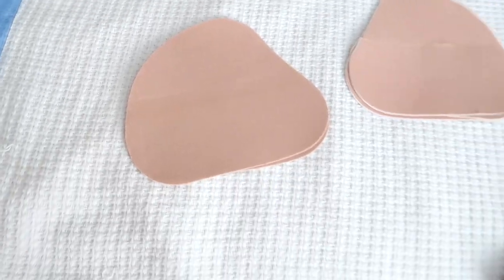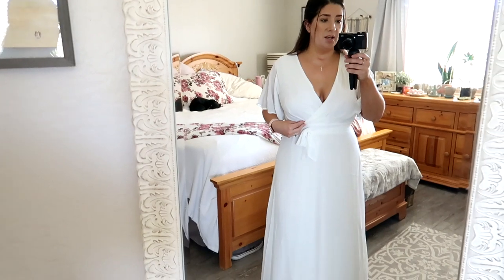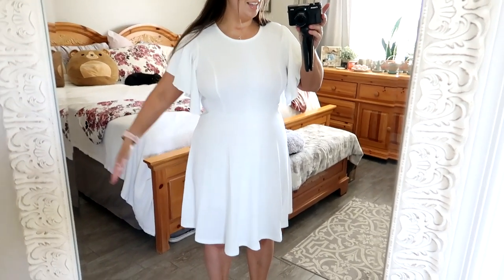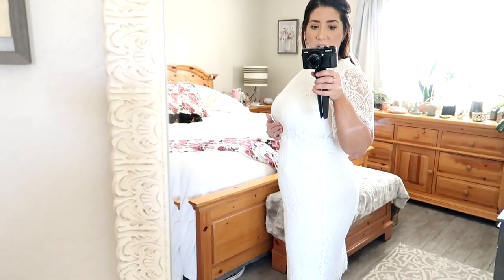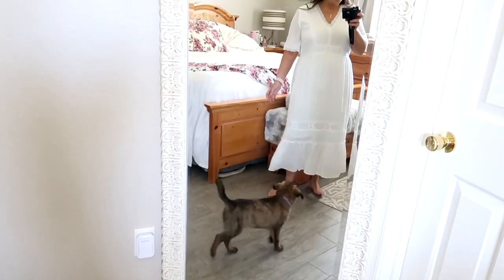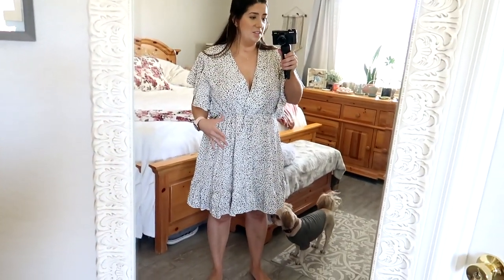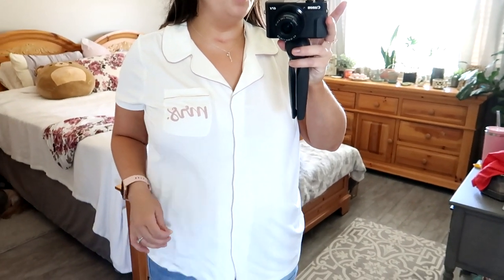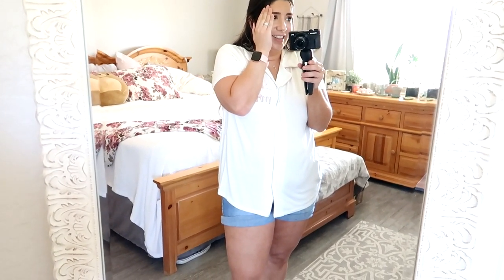Bachelorette & Bridal Shower Try on Haul | SHEIN, Boob Tape, Torrid, Amazon + Target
Today we are trying on dresses and outfits for my Bachelorette weekend, Bridal Shower and Rehearsal Dinner.

💍 * Boob Tape Party Pack Kit
Boob Tape Straight Tape

💍 Megababe Thigh Rescue Anti-Chafe Stick
💍 Megababe Bust Dust Anti-Breast-Sweat Spray

💍 Amazon -- Azalosie Wrap Maxi Dress V-Neck Flowy XX-Large $43
💍 Amazon -- Ever-Pretty Women's V-Neck Maxi Dress Size 14 $57
💍 Amazon -- Aphratti Flutter Sleeve Fit and Flare Skater Dress X-Large $26

💍 Torrid -- Ivory Sequin Lace & Chiffon Formal Gown Size 12 $150
💍 Amazon -- allandwell White Lace Dress X-Large $39
💍 Amazon -- MSLG Lace Cocktail X-Large $38
💍 Amazon -- Bdcoco Lace Maxi Dress X-Large $44
💍 Target -- Women's Short Sleeve Dress - Knox Rose X-Large $35

💍 * SHEIN -- Flutter Sleeve Layered Hem Dress 2XL $26
💍 * SHEIN -- Leopard Dress 2XL $20
💍 * SHEIN -- Plus Textured Knot Front Bikini Swimsuit 1XL $16
💍 * SHEIN -- Plus Solid Sheer Lace Kimono 2XL $12
💍 * SHEIN -- Plus Sheer Lace Robe 1XL $13
💍 * SHEIN -- One Piece White Swimsuit 2XL $14

💍 Torrid -- Mrs. White Button Front Sleep Shirt
💍 Walmart -- Time and Tru Women's Peplum Ruffle Tank Top - $10.88
💍 Walmart -- Sweet Life Zanita Heeled Sandal 8.5 $15
💍 Target -- Kersha Embellished Slide Sandals - A New Day 8.5 $23

Join me in our Facebook Groups .
Some of my favorite things :

⋆ Mercari -- Online Yard Sale / Beauty & Clothing Declutter Sale - Get $10 off your first purchase.

🌱 Let me know if you are interested in ordering any Doterra essential oil products.

❁ Desert Rose Beauty AZ ❁
      My Esthetics Socials